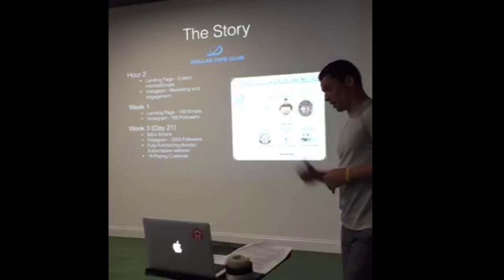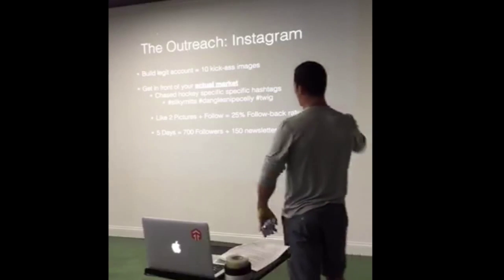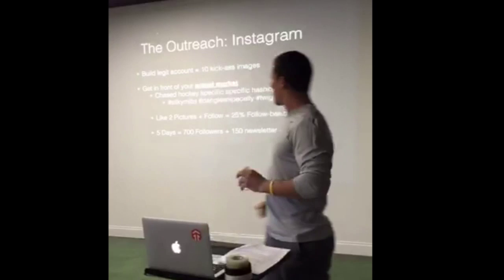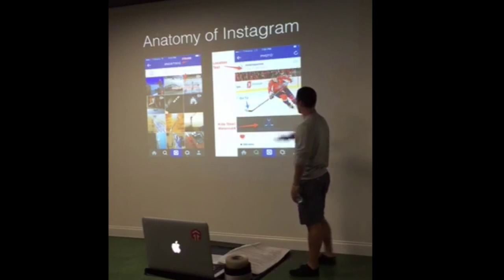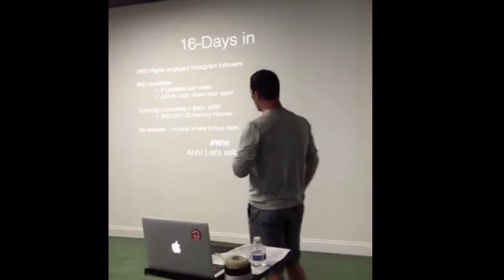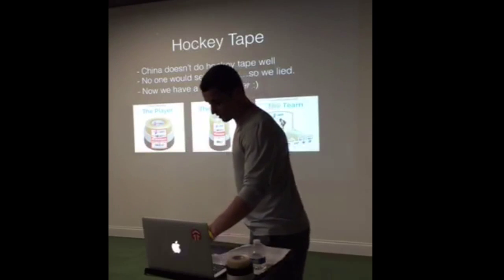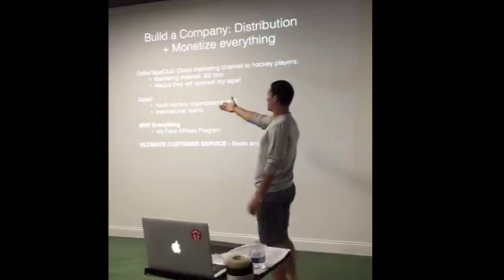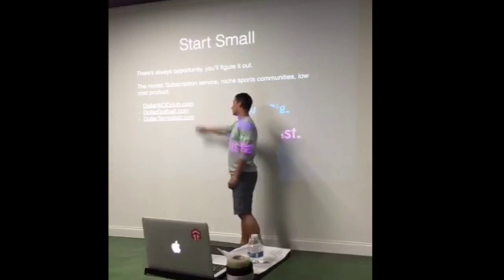Growth Hackers - DollarTapeClub com